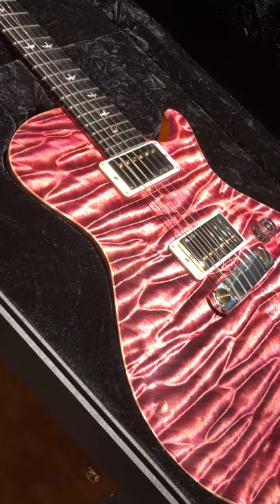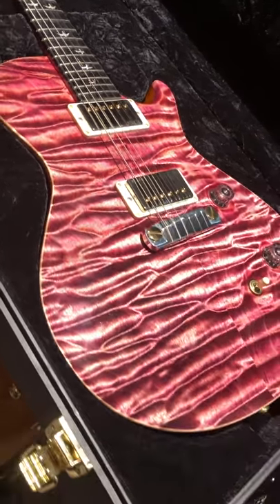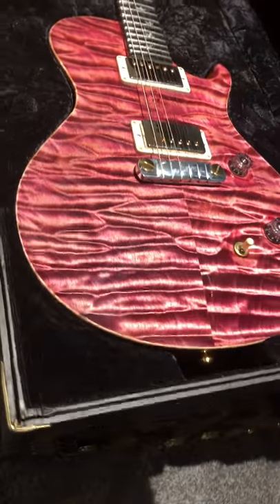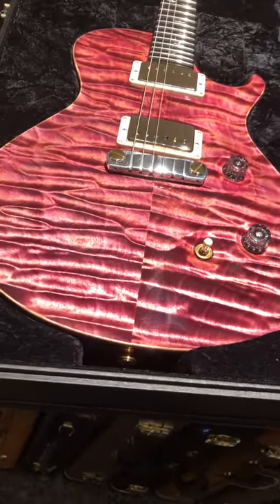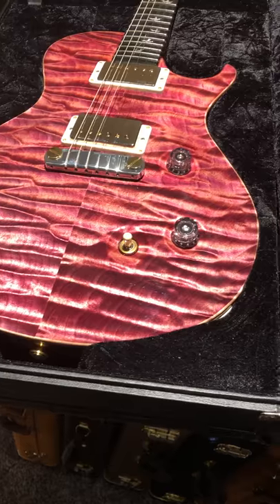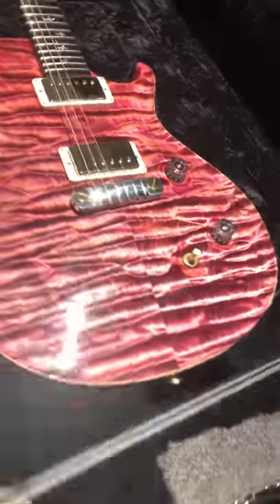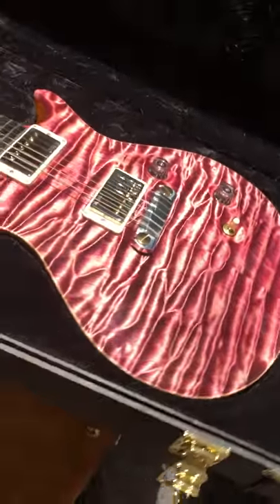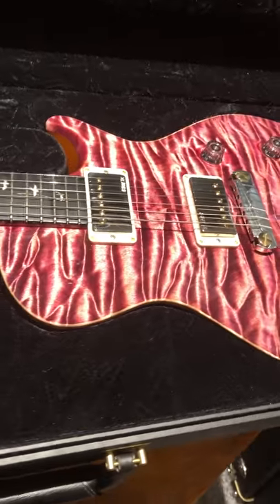2012 PRS SC245 Private Stock Lisa Quilt Top ~ Pomegranate